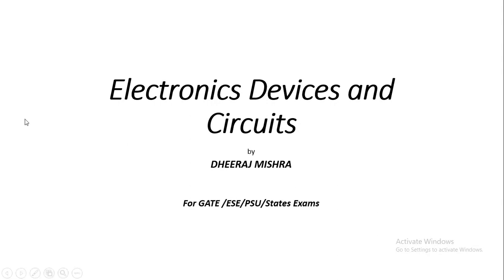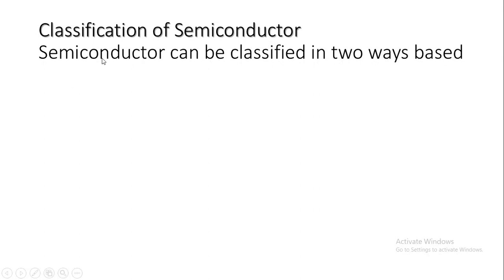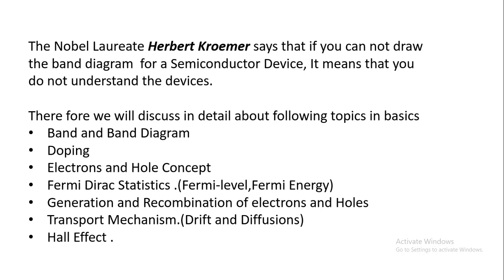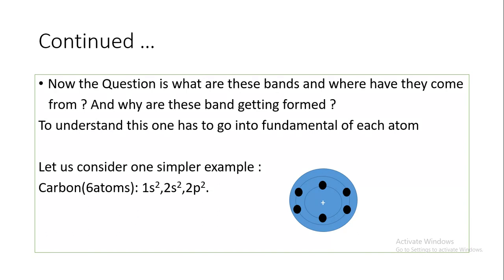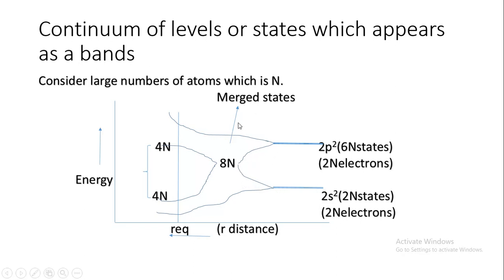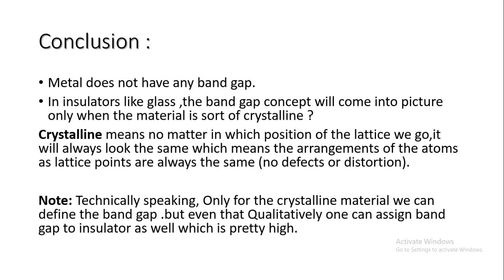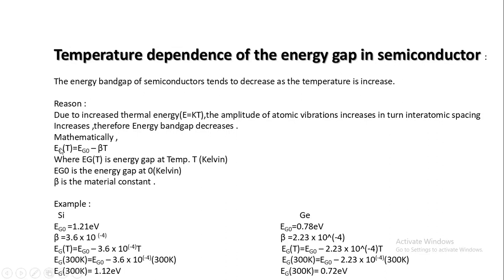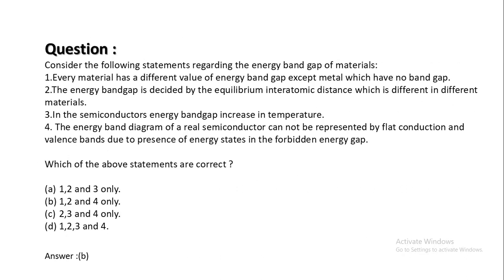Electronic Devices and Circuits|Lec-1|Introduction to Semiconductor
This subject is basically for GATE/IES/PSU/State Exams.You can watch this lecture completely in order to get real secret behind semiconductor devices. .This lecture will tell you also How to study Electronic Devices and Circuits.

if you have any doubt or want any topic to understand you can write a mail